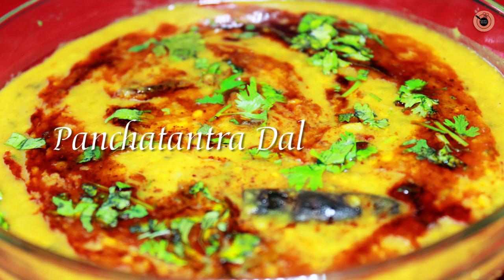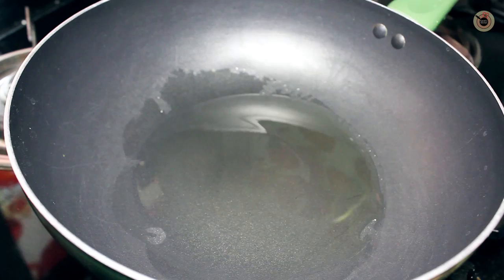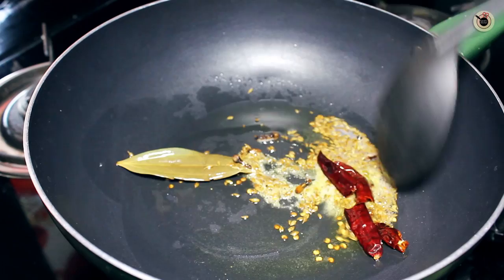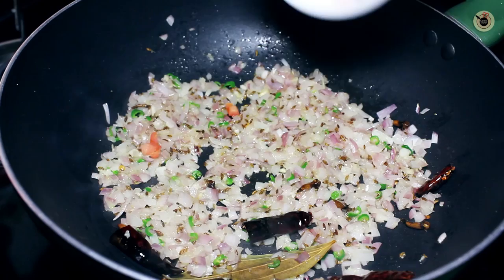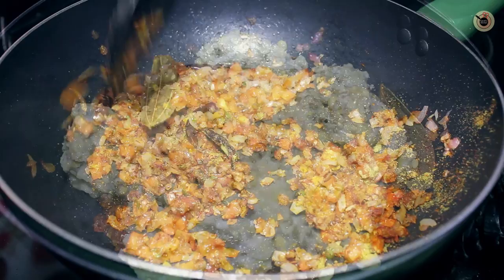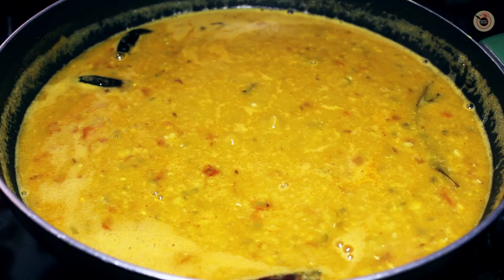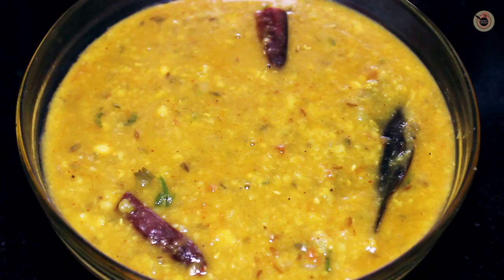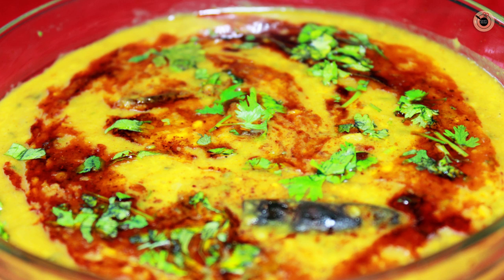Panchtantra / Panchmel Dal | Traditional Rajasthani Recipe | Kanak's Kitchen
Pancharatna dal also known as panchmel dal is a classic North Indian dish prepared with 5 kinds of lentils/dal.

Do try out this simple recipe and provide me your valuable feedback in the comments section below.

✎ INGREDIENTS:

Toor Daal (Split red gram) - 1/4 cup
Green Split Moong Daal (Split green gram) - 1/4 cup
Small Yellow Moong Daal (Split yellow gram) - 1/4 cup
Chana Daal (Split bengal gram) - 1/4 cup
Urad Daal (Split black gram) - 2 tbsp
Dry Red Chilli - 1-2 broken
Cumin Seeds - 1 tsp
Cloves - 4-5
Green Chillies - 1-2 finely chopped
Tomato - 1 large fine chopped

For Seasoning:
Ghee - 1-2 tsp
Red Chilli Powder To Taste